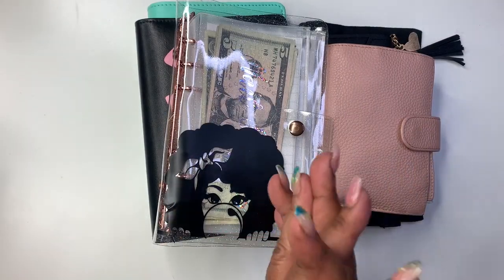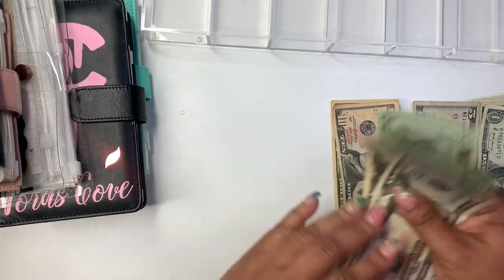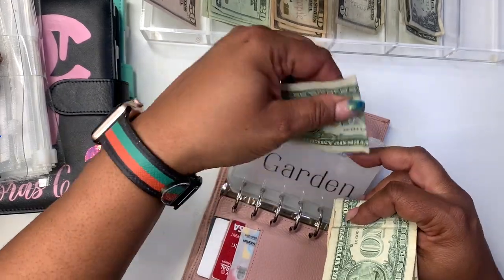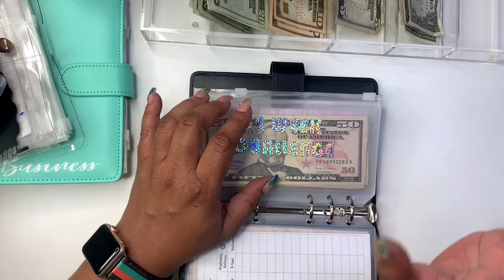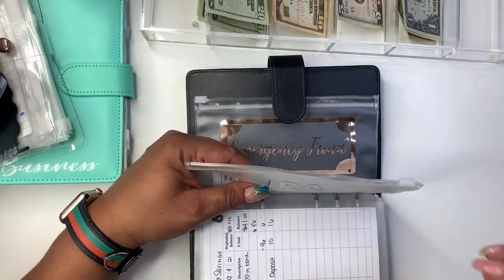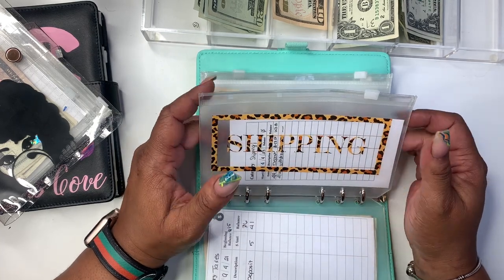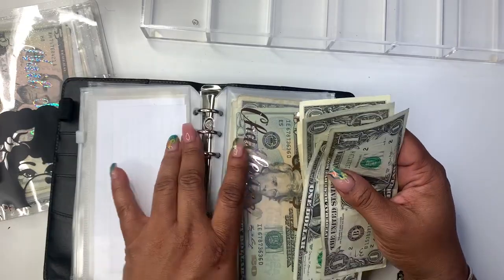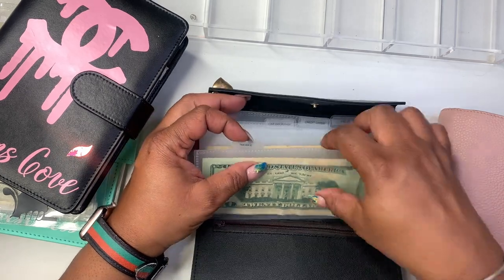CASH STUFFING SATURDAYS ARE BACK! | LOW INCOME CASH STUFFING | SELF EMPLOYED INCOME CASH STUFFING